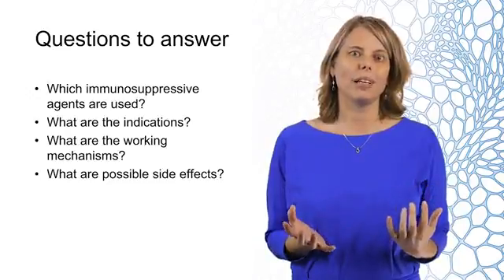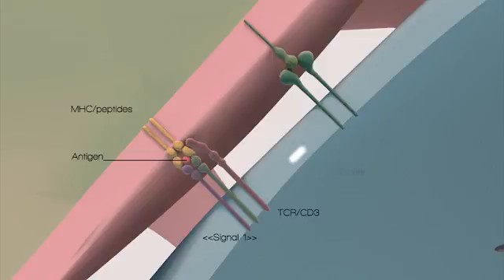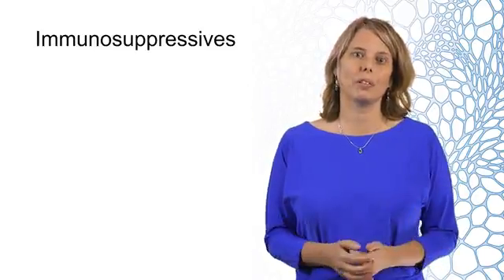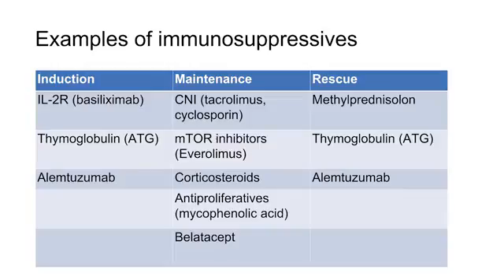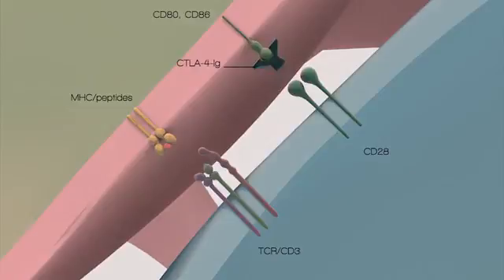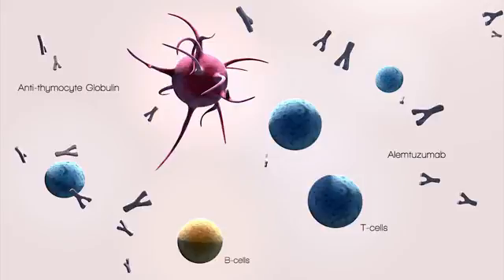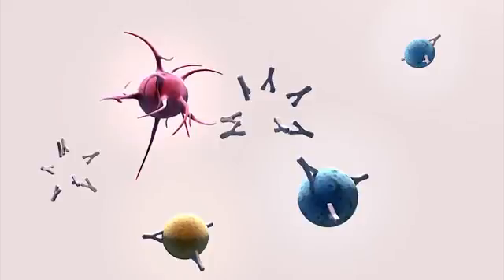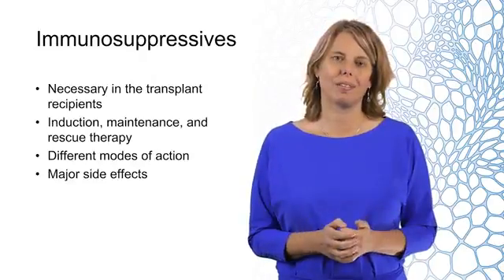Lecture 3-6: Immunesupression